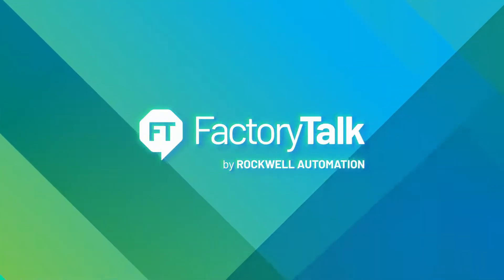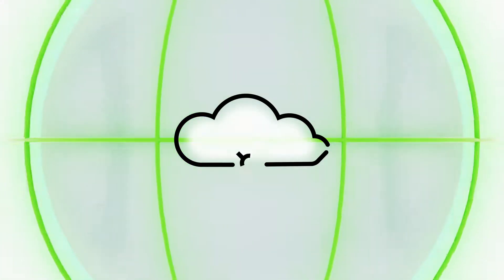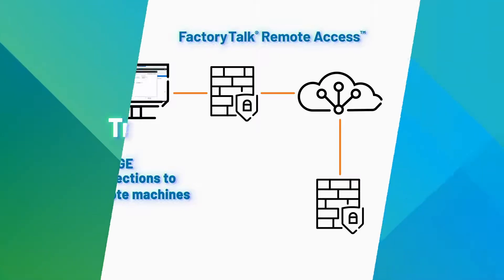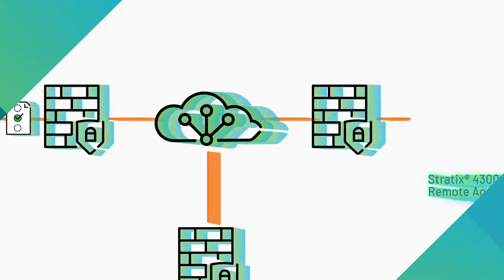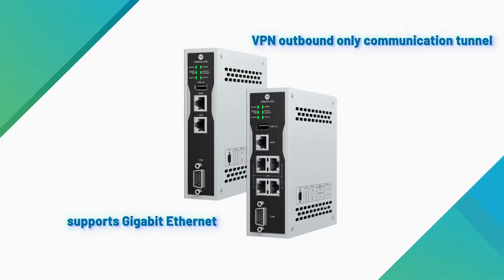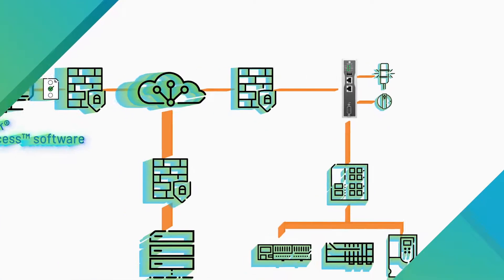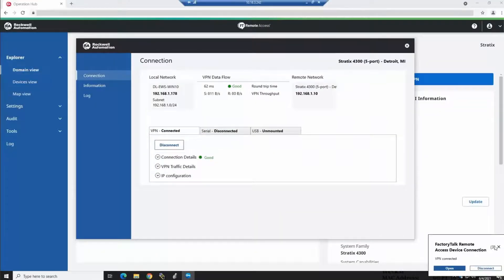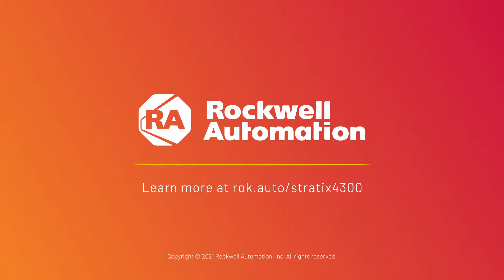Introducing Remote Access for Industrial Equipment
Remote Access for Industrial Equipment is a complete solution consisting of FactoryTalk® Remote Access™ software and the Stratix® 4300 Remote Access Router hardware. Together, these products enable secure access to industrial machines, skids, and assets wherever you are.